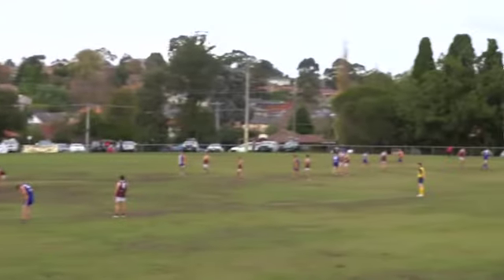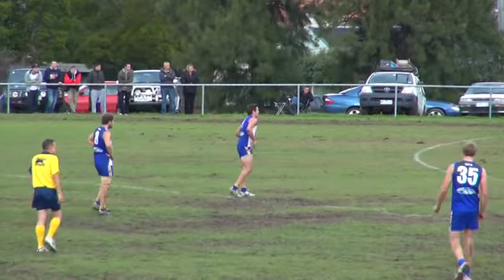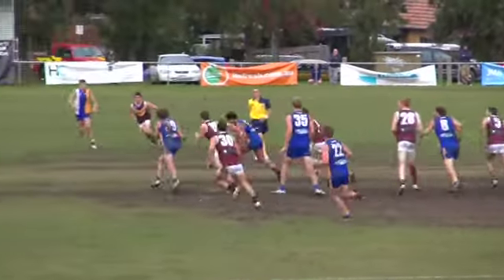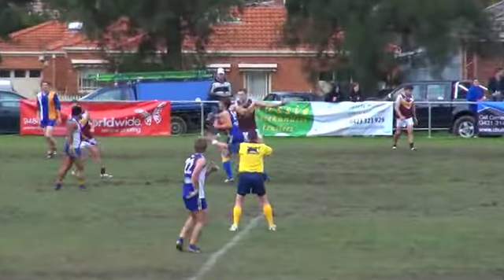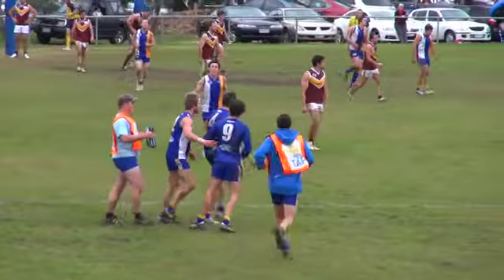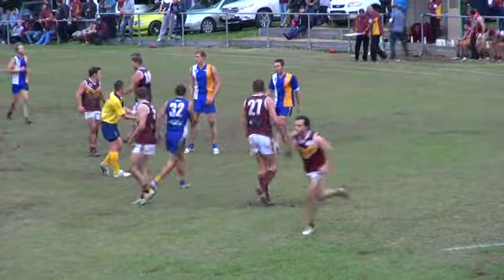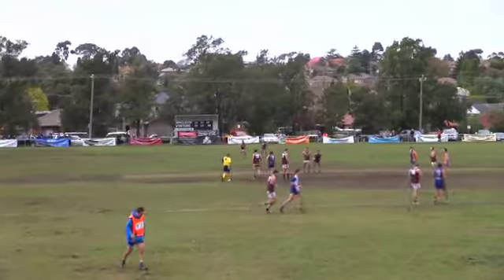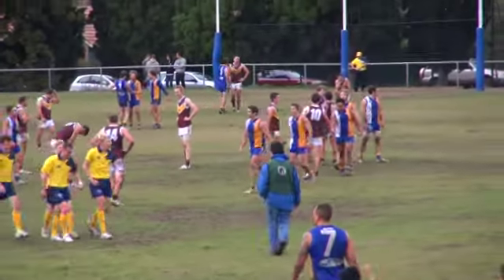Macleod_Lower_Plenty_2nd_Half.mov